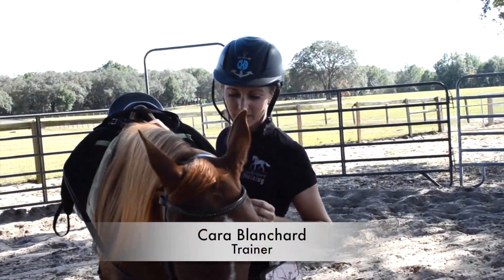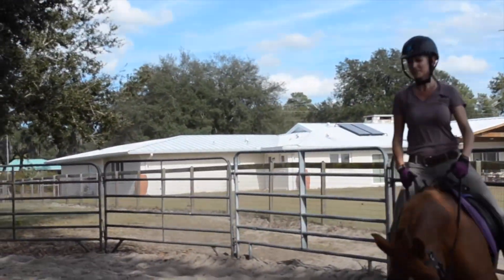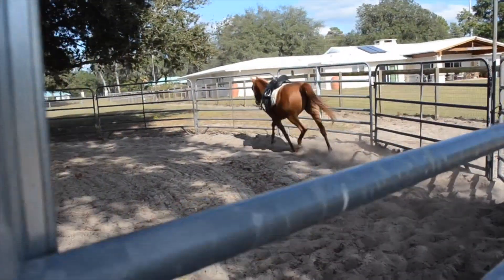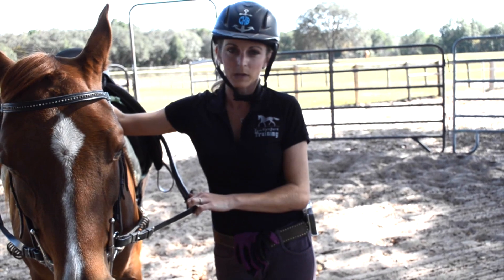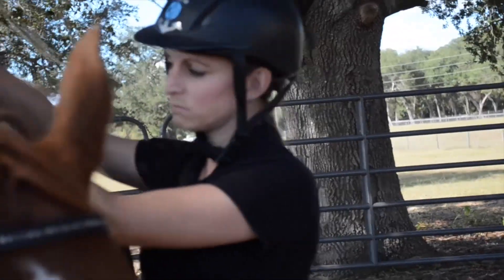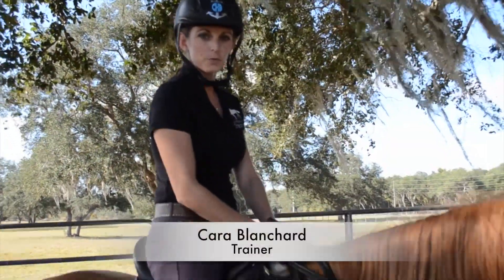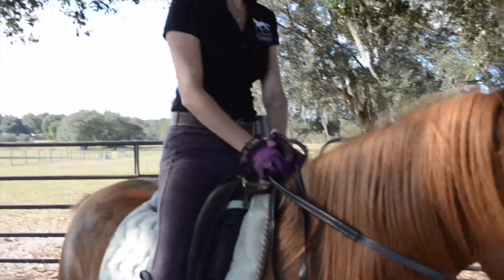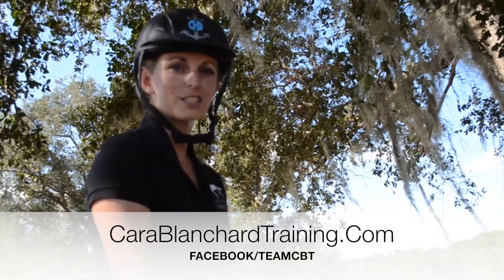Cara Blanchard Ride 9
This video is about CaraRide9